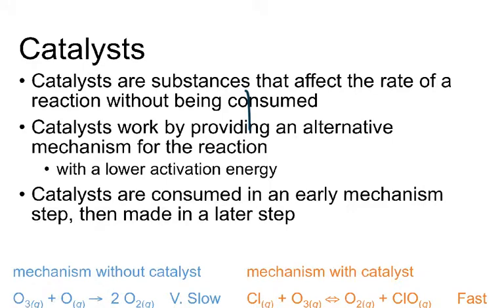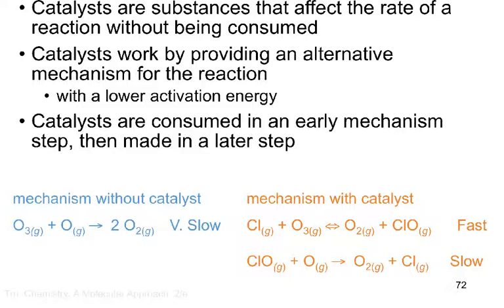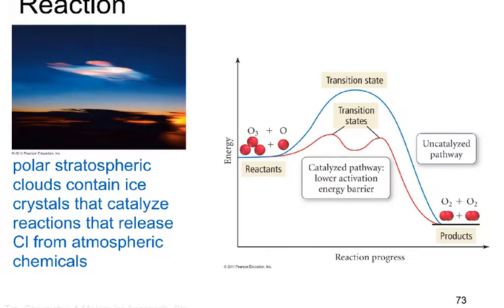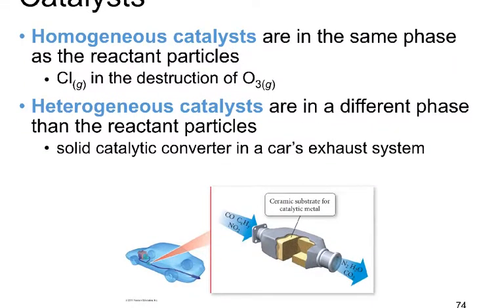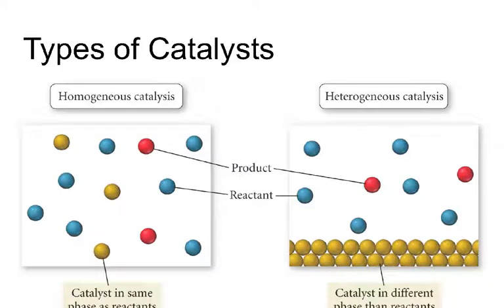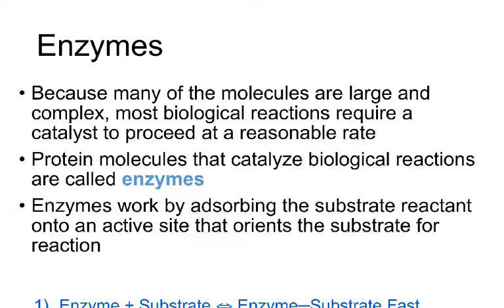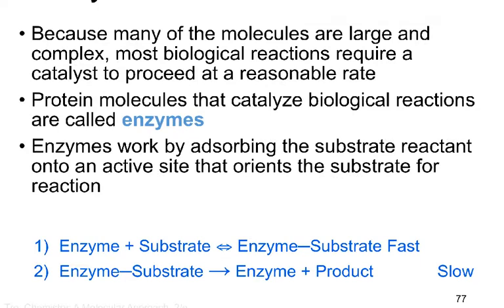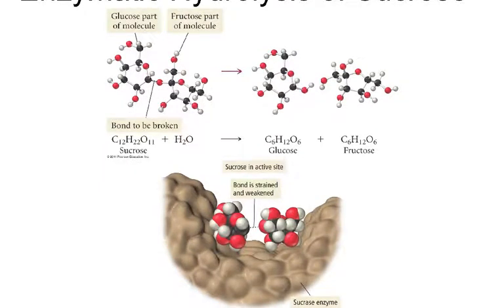Chapter 13 Part 7